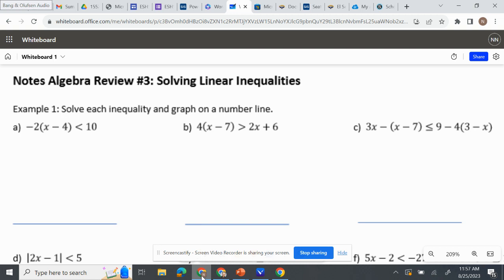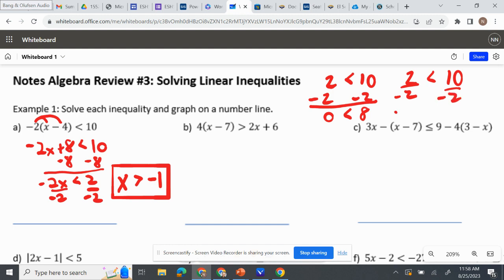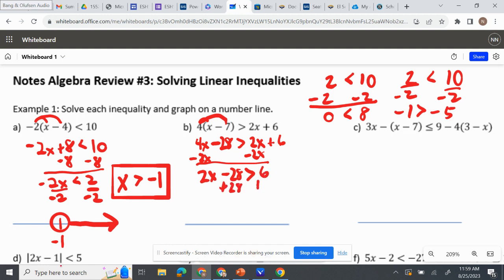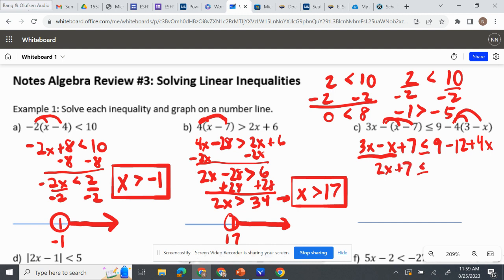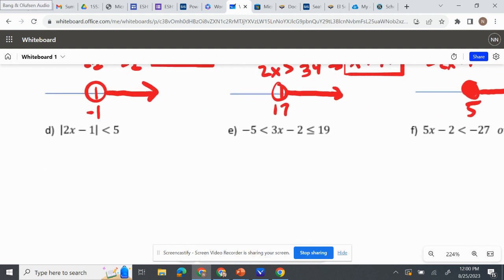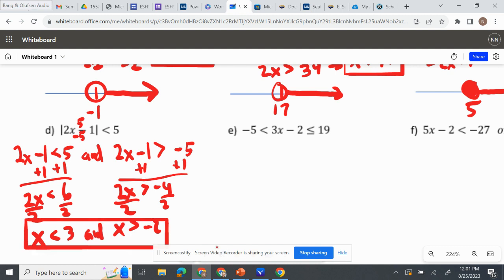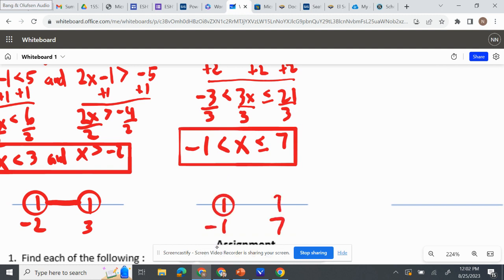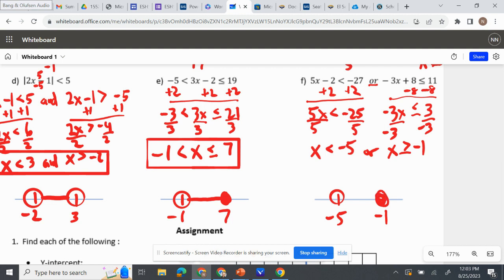A2 Notes Algebra Review #3